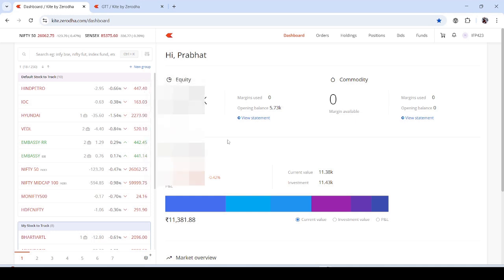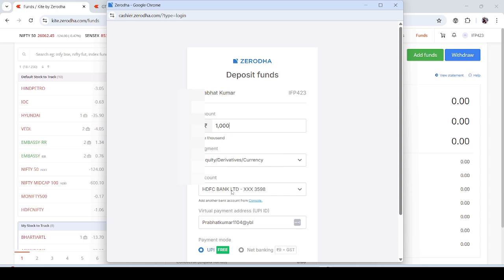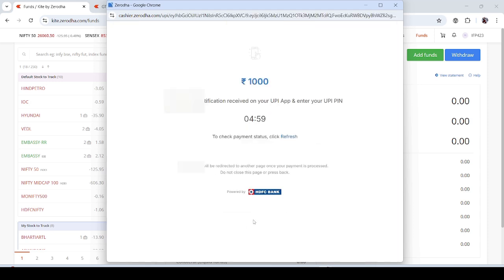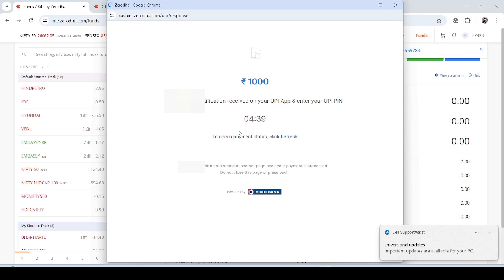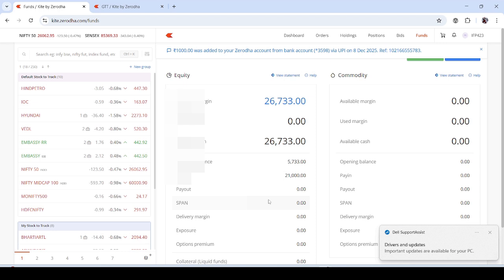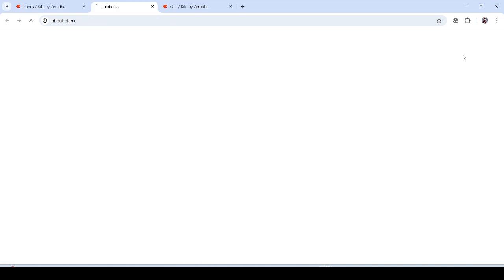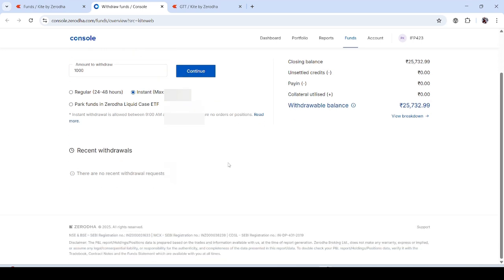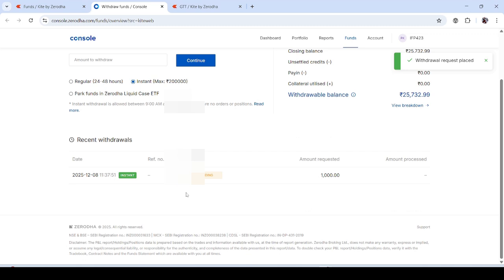Zerodha Kite Tutorial: How to Add Funds & Withdraw Money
Zerodha Kite – Guide to Add Fund & Withdraw Fund | Step-by-Step Tutorial

In this video, I will show you how to add funds and withdraw funds in Zerodha Kite using a simple, beginner-friendly method. Whether you are a new trader or an experienced investor, this tutorial will help you understand the complete fund management process inside the Zerodha Kite app and web platform.

💡 What you will learn in this video:

✔️ How to add money to your Zerodha trading account
✔️ Instant fund transfer using UPI, Net Banking & Payment Gateway
✔️ How to check fund balance in Zerodha
✔️ Step-by-step method to withdraw funds
✔️ Withdrawal timing & settlement rules
✔️ Tips to avoid fund transfer and withdrawal issues

Zerodha beginners often get confused about adding money and withdrawing profits or unused funds. This video explains everything in a clear and easy way so you can trade smoothly without any problems.